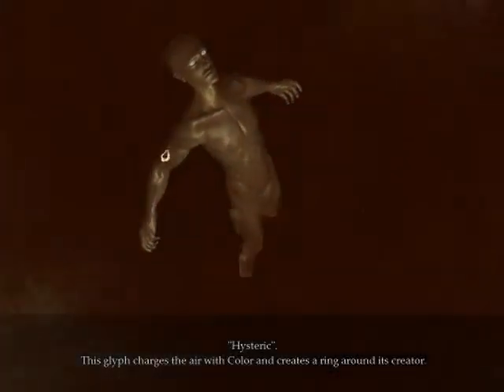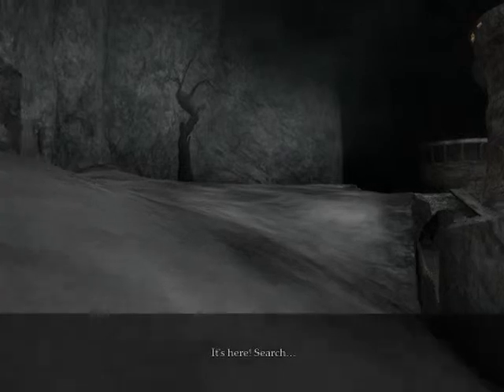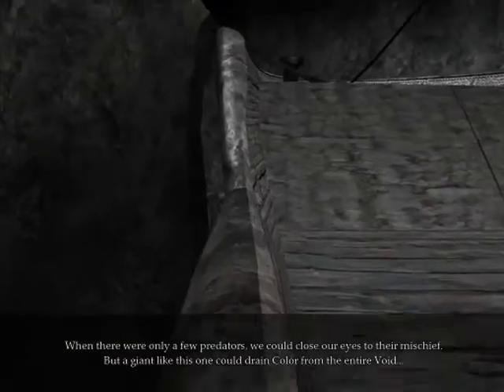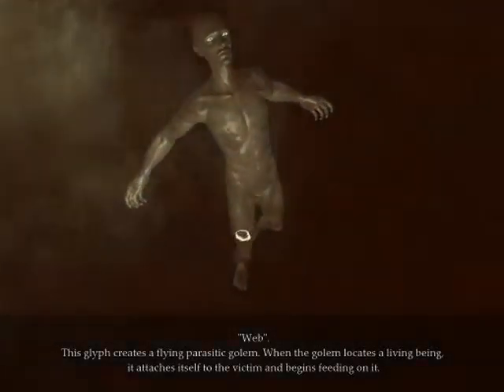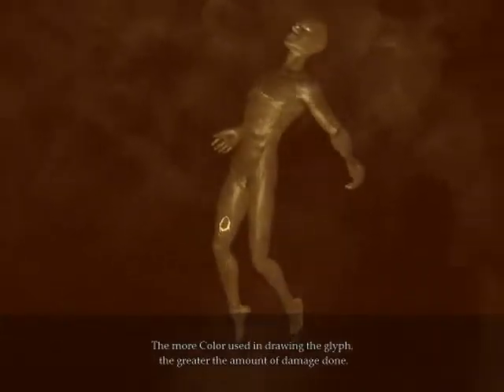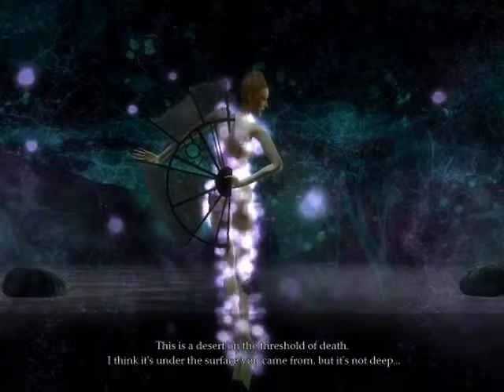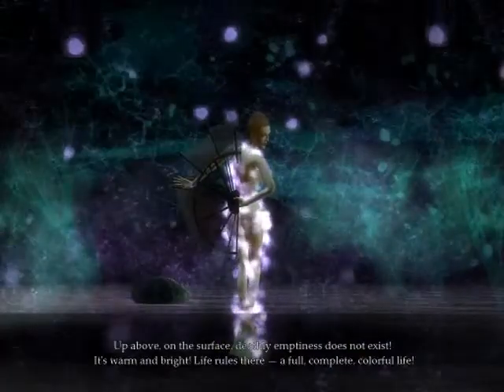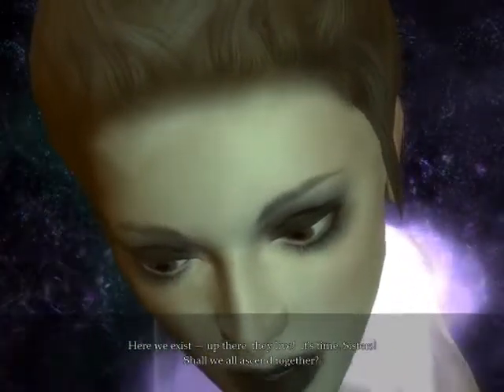Let's Play The Void, by CannibalK9